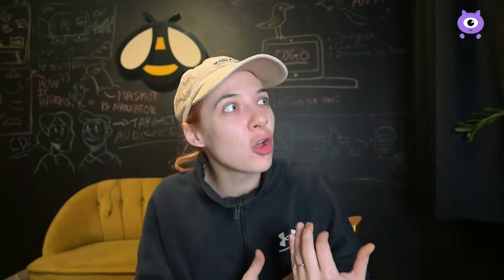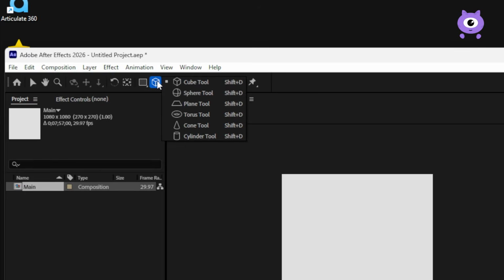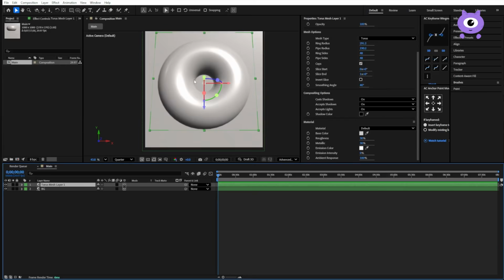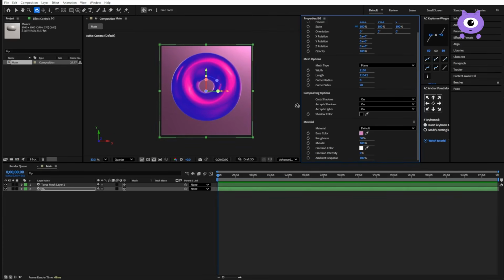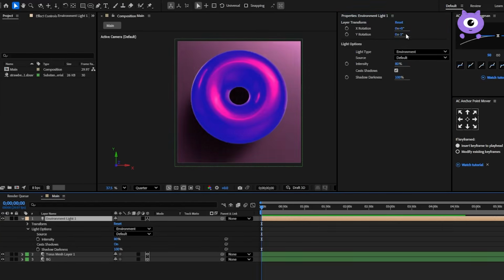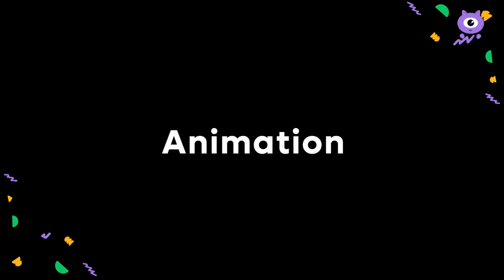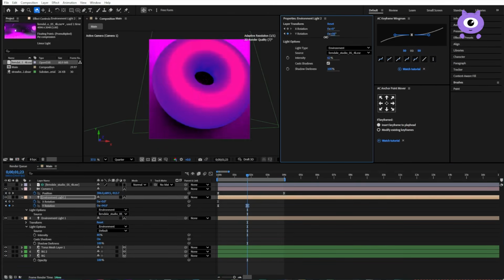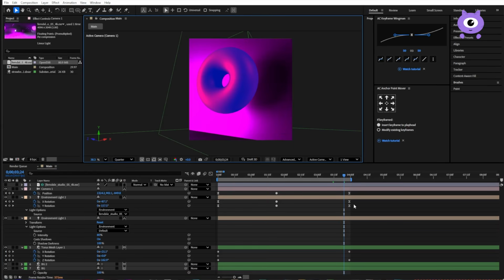Realistic 3D Environments in After Effects 2026 | Full Breakdown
Unlock the full power of the new 3D workspace in this tutorial on how to Create CINEMATIC 3D in After Effects 2026! 🎥✨

In this step-by-step guide, we dive deep into the latest After Effects features to help you build realistic 3D environments without needing external 3D software. Whether you're a motion designer or an editor looking to level up your visuals, this workflow will change how you approach 3D composition.

🔗 FREE Resources Mentioned:
HDRIs used in this project: